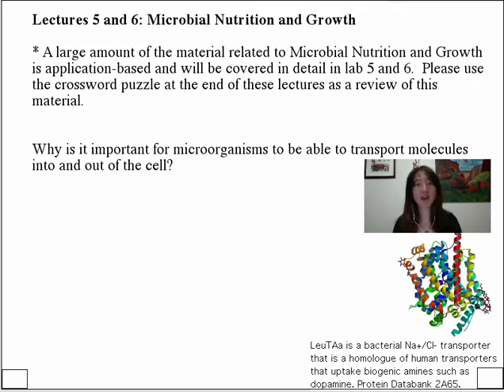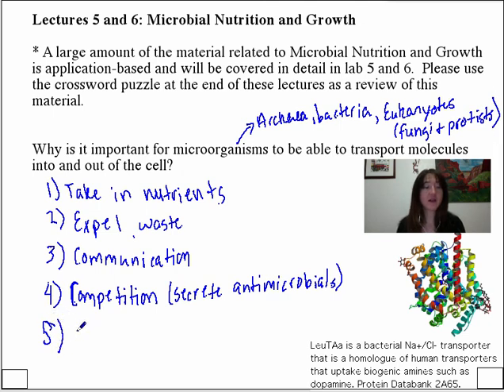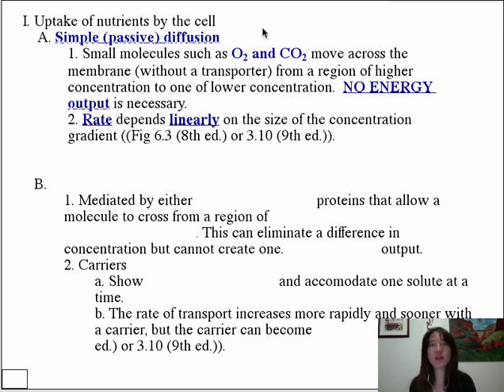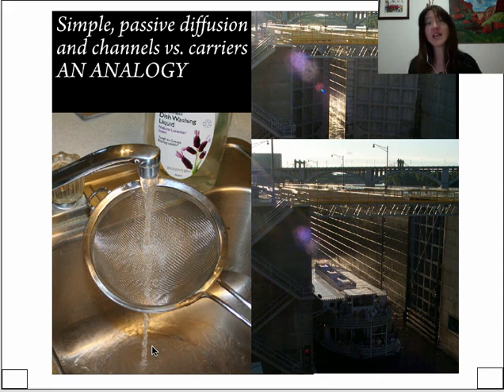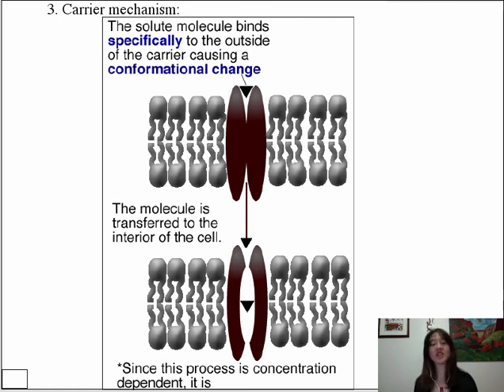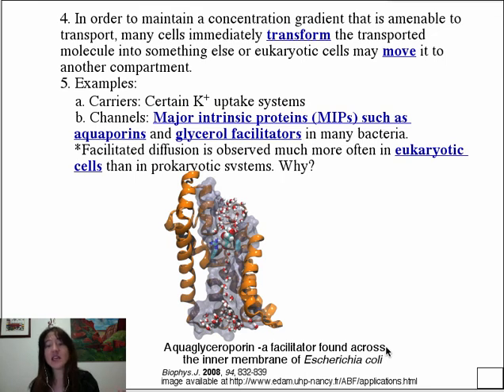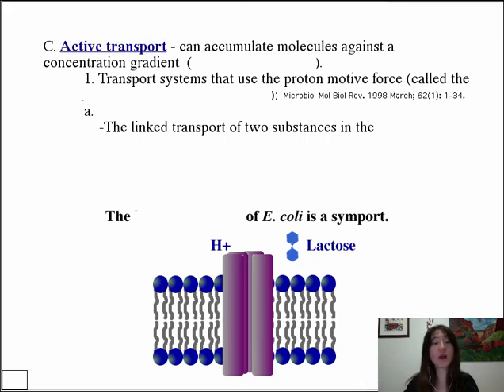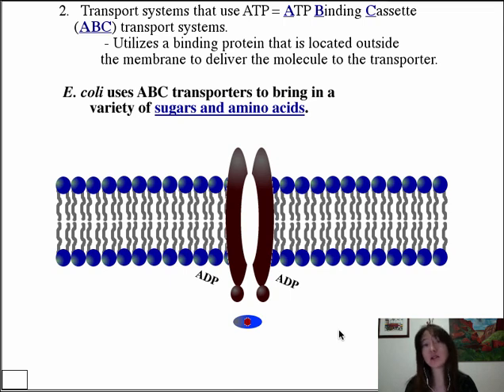Vodcast feb7 s14 part2